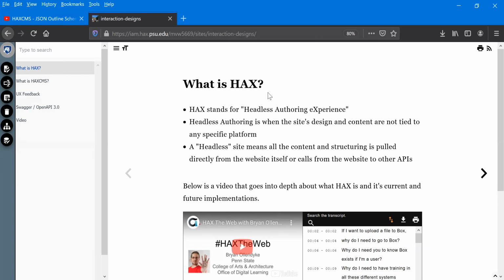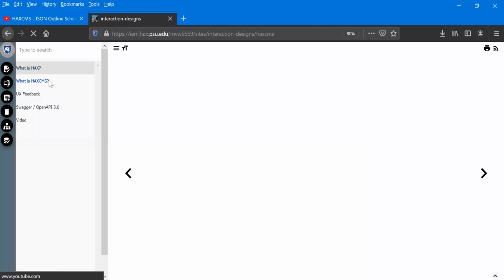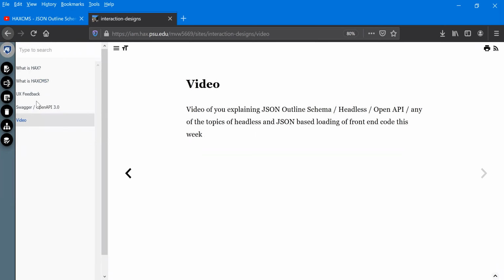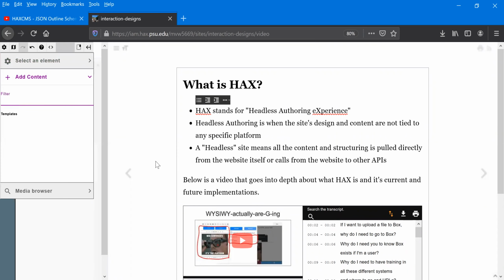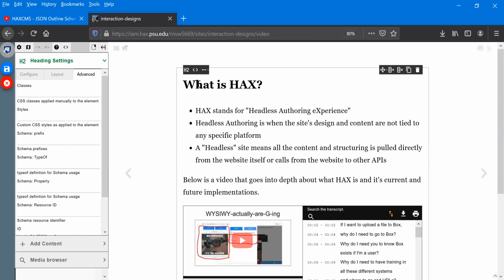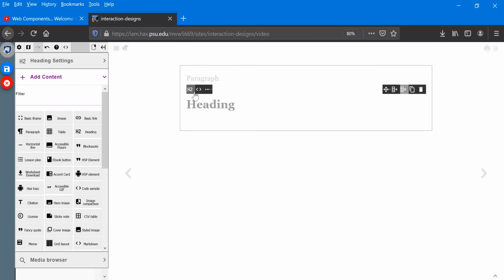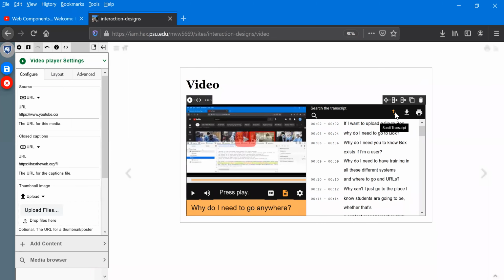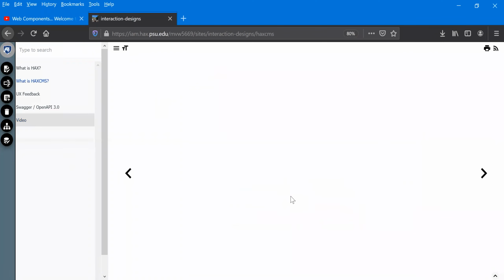Simple website creation using HAX / HAXcms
We go over the basic structure and usage of HAXcms. We also create a new page using HAXcms backed by HAX.